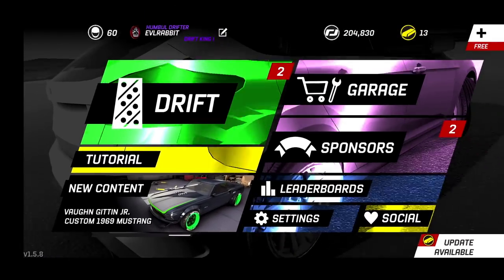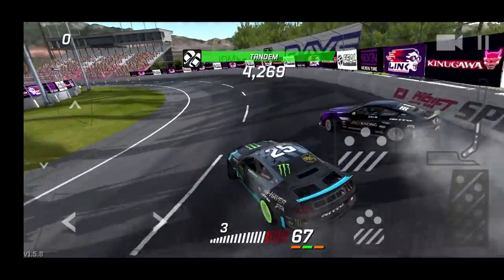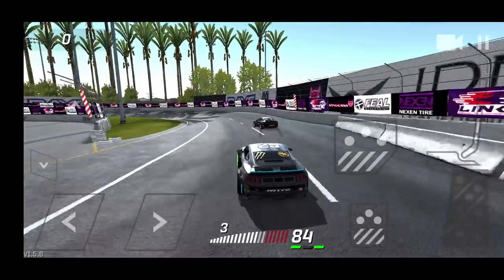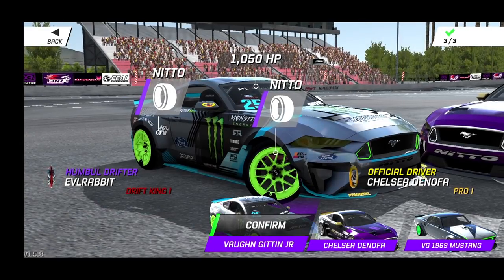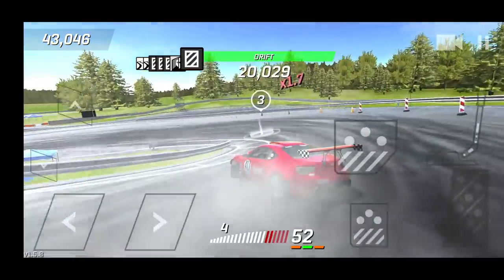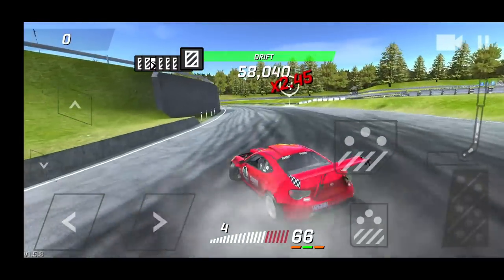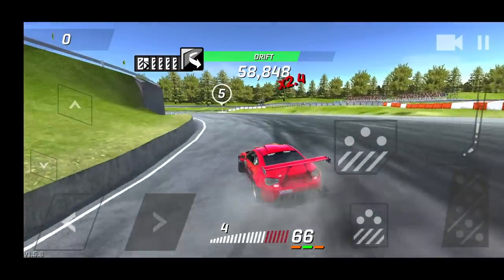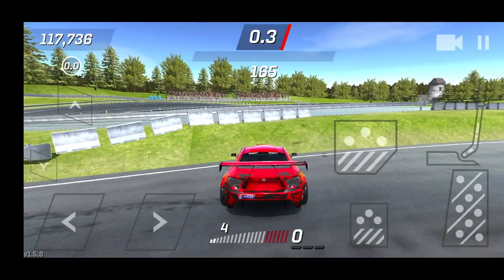HUGE Torque drift UPDATE - RTR PRO CARS - GT4586 and more !!